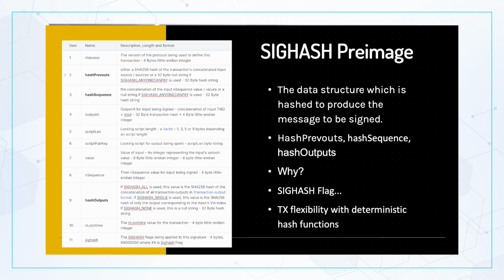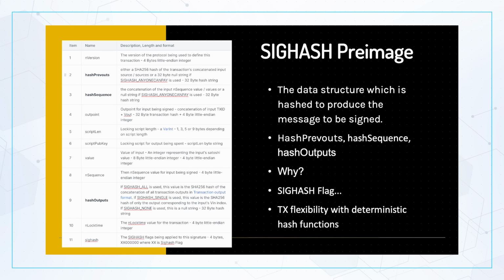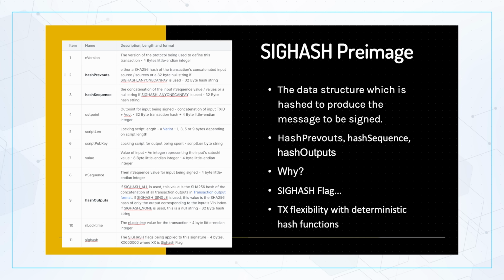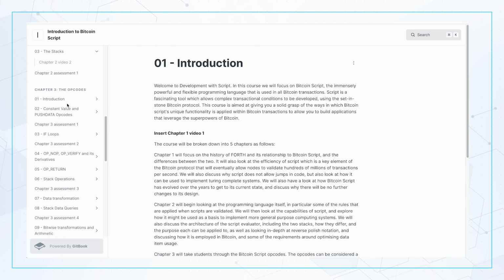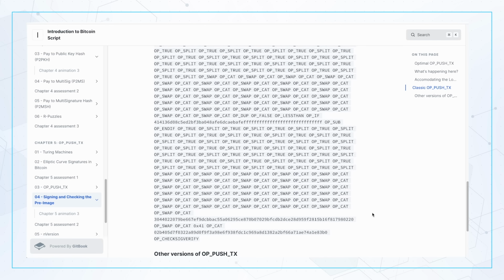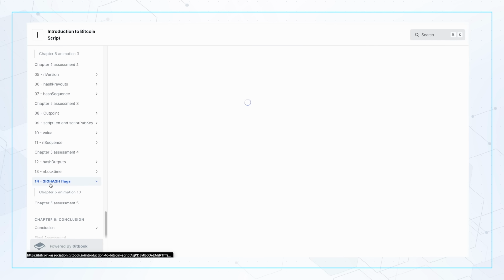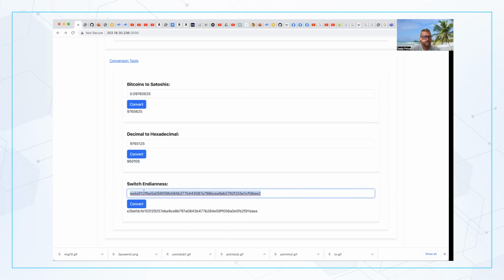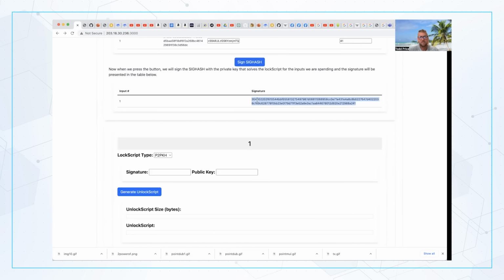sCrypt Hackathon: Bitcoin Script - Todd Price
sCrypt recently hosted a four-day hackathon at the University of Exeter in June 2023. As part of the workshop, Curriculum Specialist at the BSV Association Todd Price gave a presentation on Bitcoin Script.